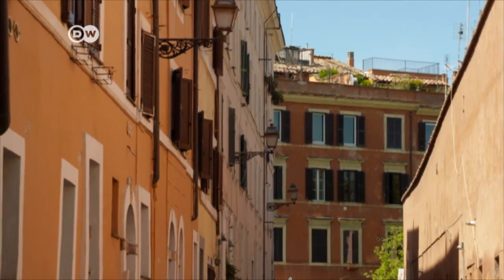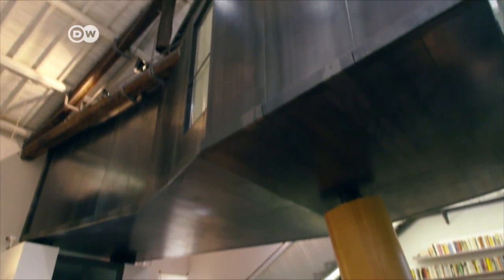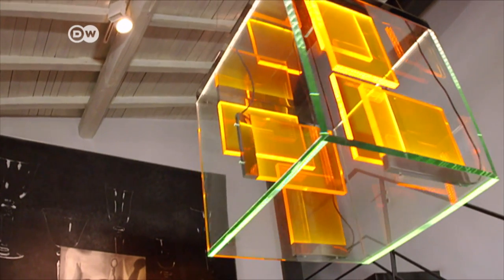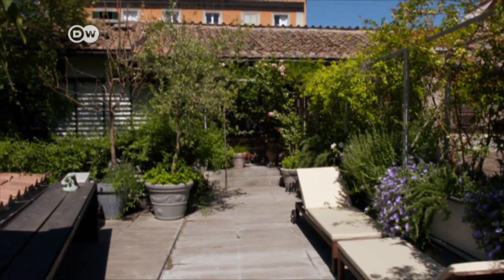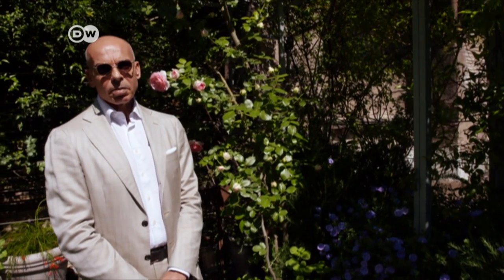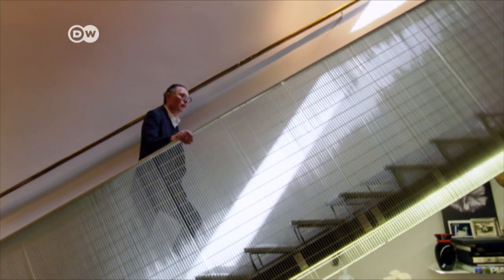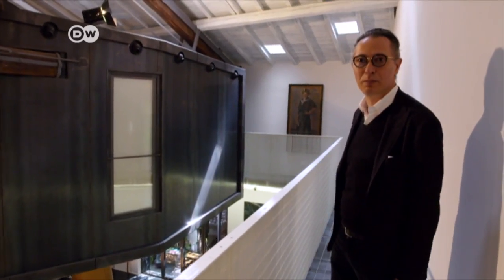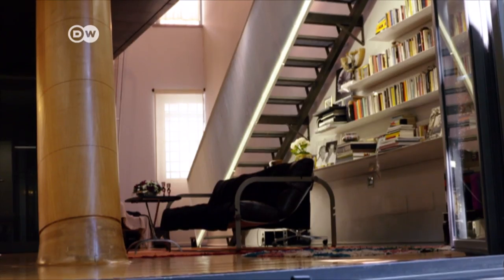Home tour Rome | Interior Design | Rome Apartment Tour | Former stable turned into apartment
Rome Apartment Tour: The interior design of this apartment won first prize at the World Festival of Design. Home tour through a special apartment in Rome. In fact it's a former stable and the abode of two well known Roman fashion designers. They are gracious enough to give you a private tour.

DW Euromaxx is bringing engaging insights into European culture and lifestyles to a global audience.